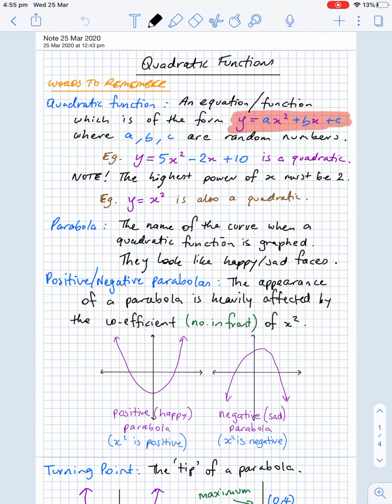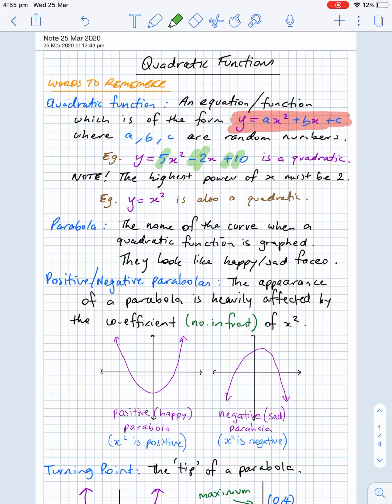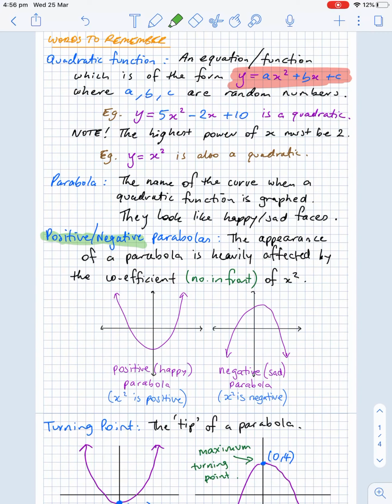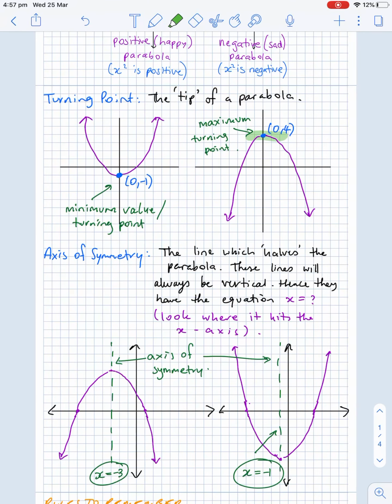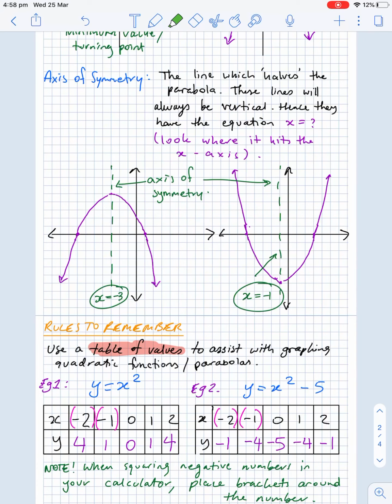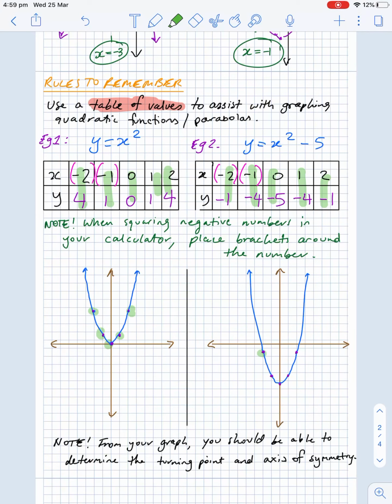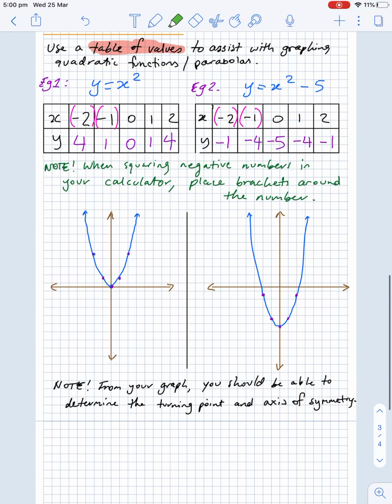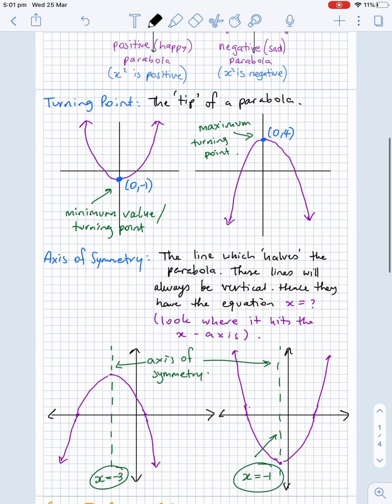Graphing quadratic functions - basics